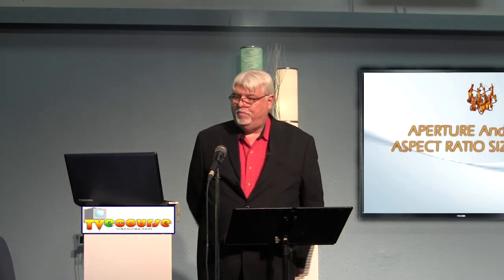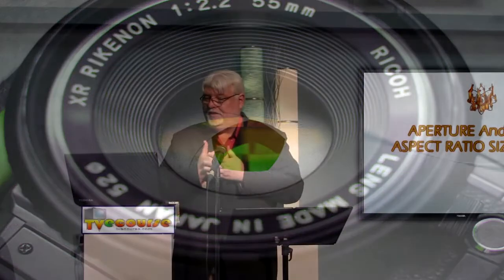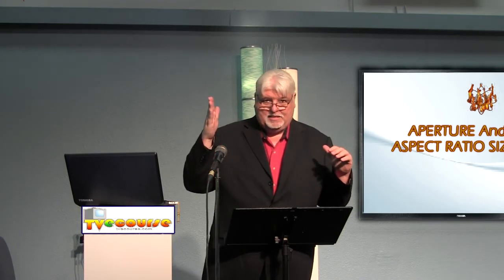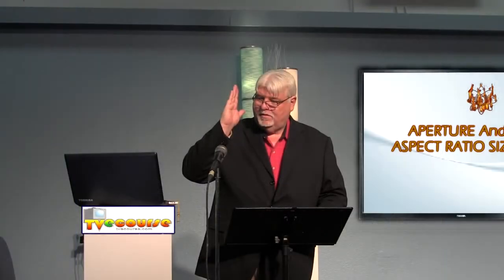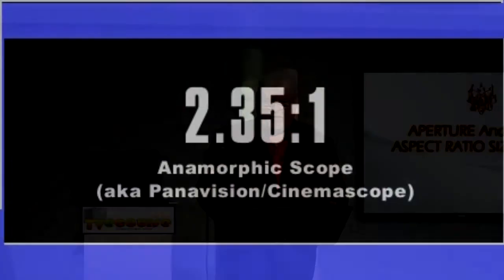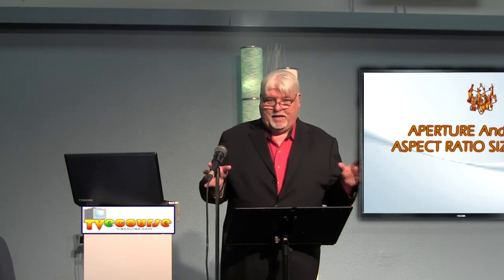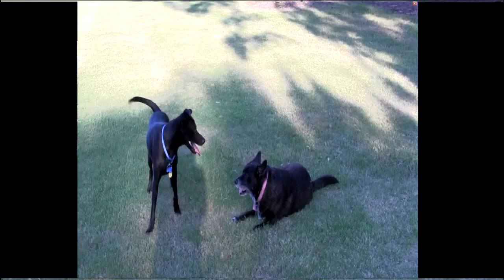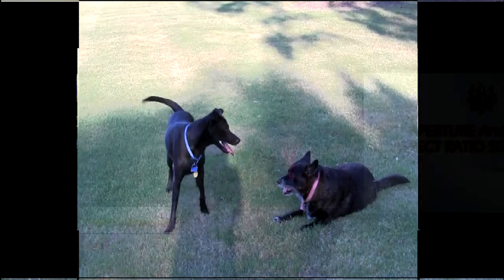VE-108 Aperture and Aspect Ratio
Alex Voss, CEV, Covers Broadcast Video Engineering in this video series. This class covers Aperture and Aspect Ratio.